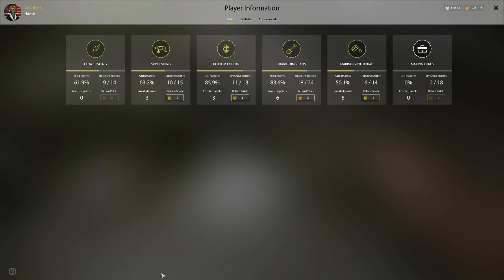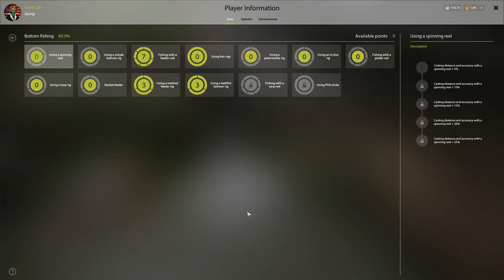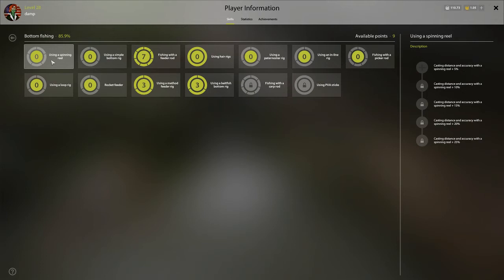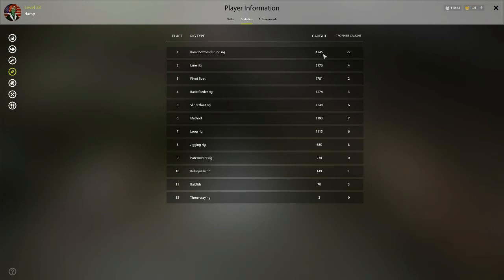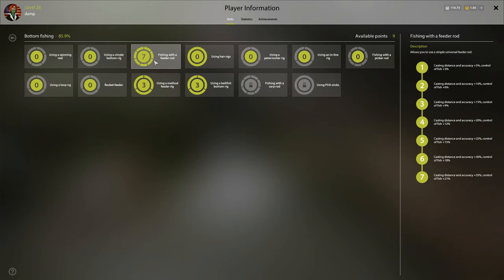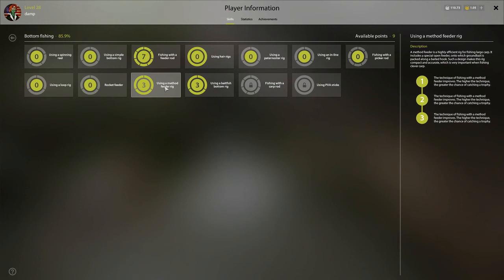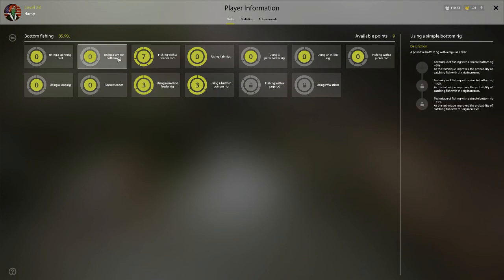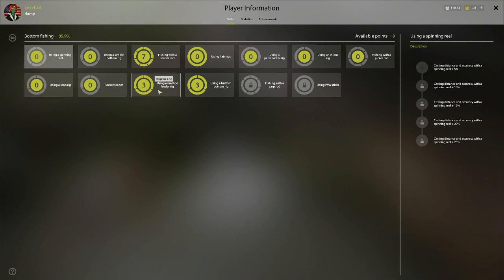Russian Fishing 4 Best Builds Bottom Fishing Skills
In this video I break down what the best skills are for bottom fishing in Russian Fishing 4.